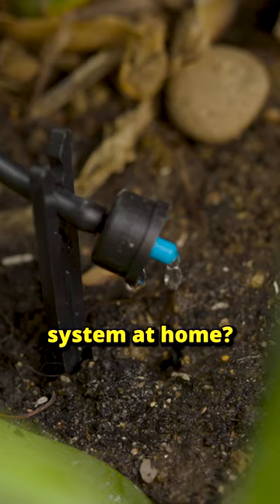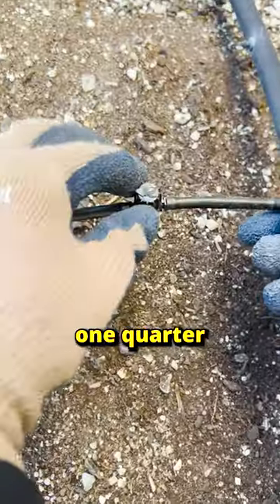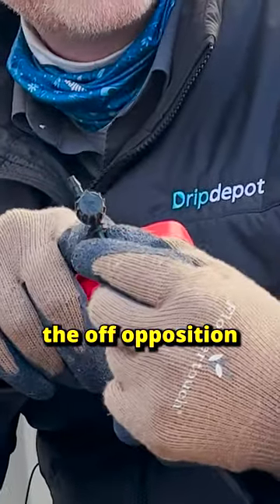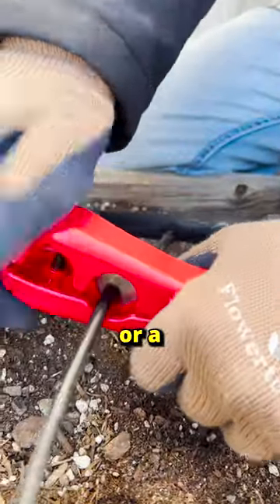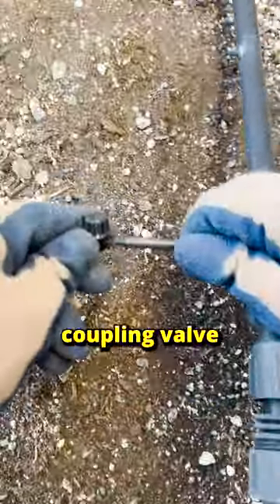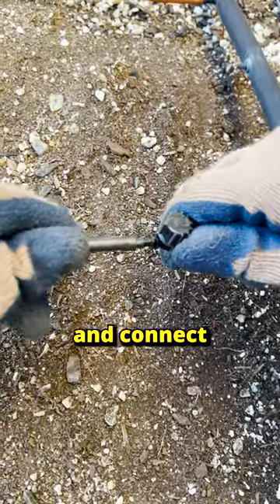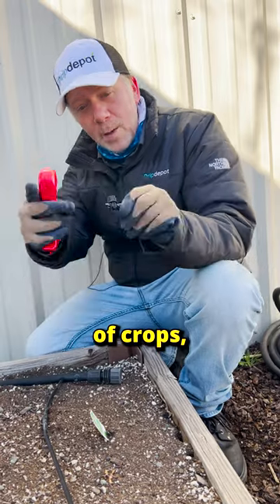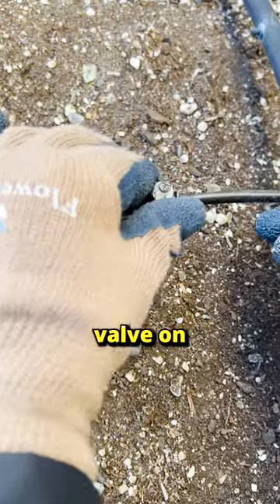Adding 1/4" Coupling Valve to Garden Drip System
Valves are a great way to improve efficiency, flexibility, and increase the control you have over your garden watering.